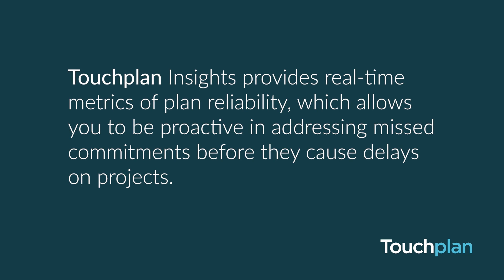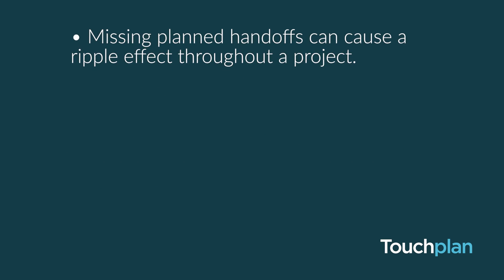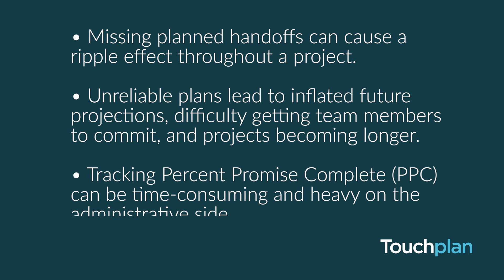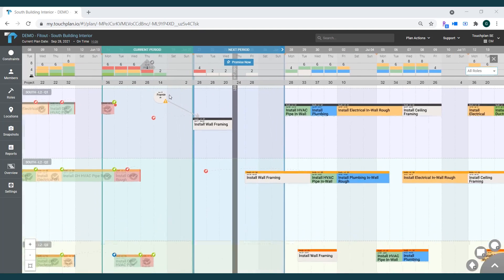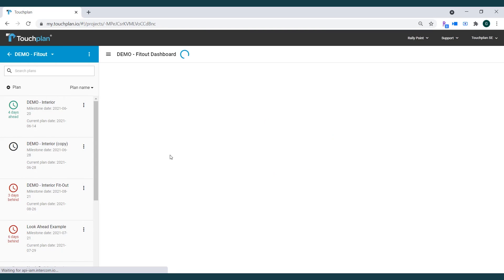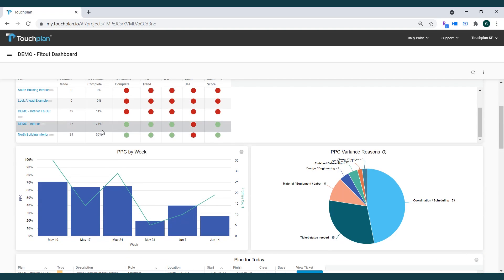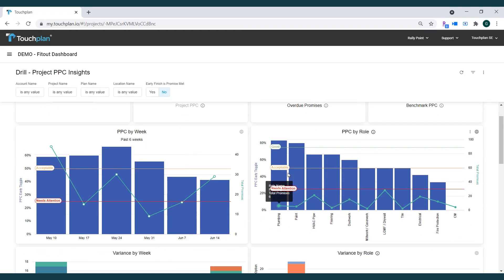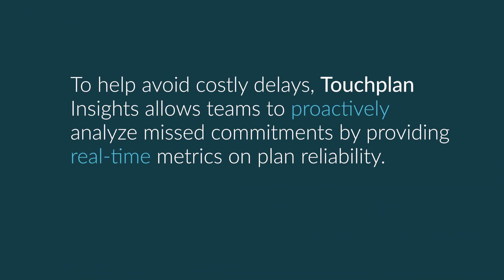Proactively Analyze Missed Commitments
Learn how Touchplan Insights can help avoid costly delays.